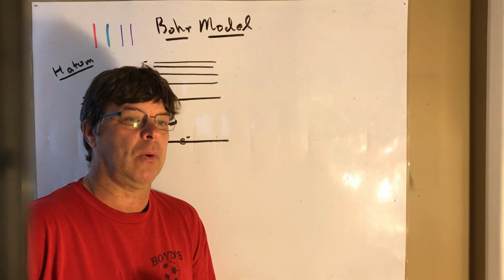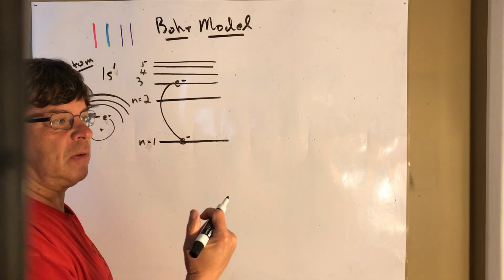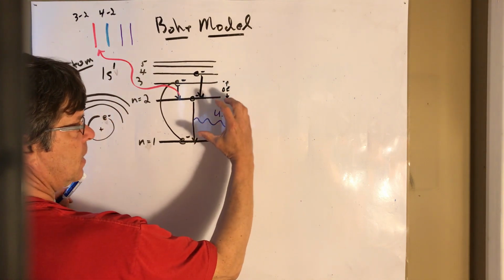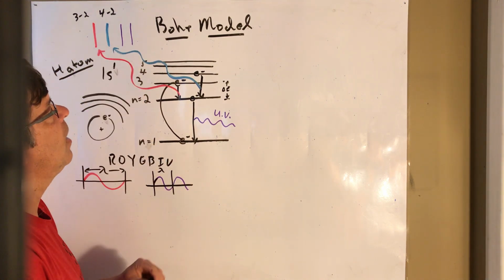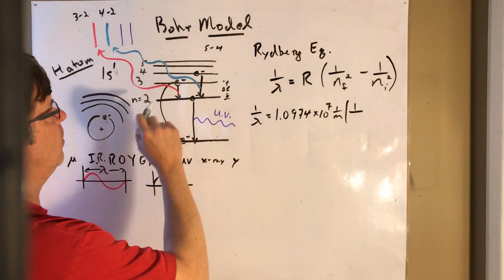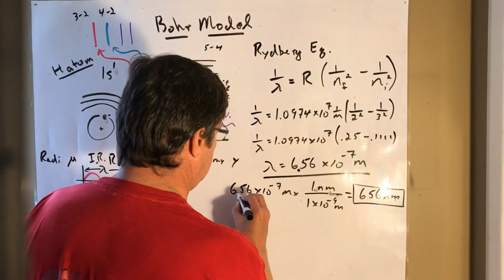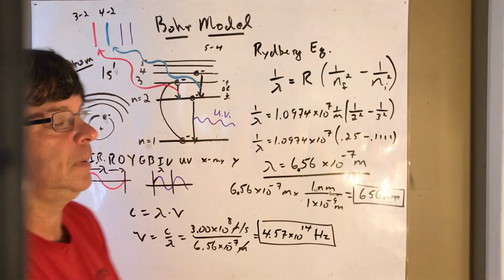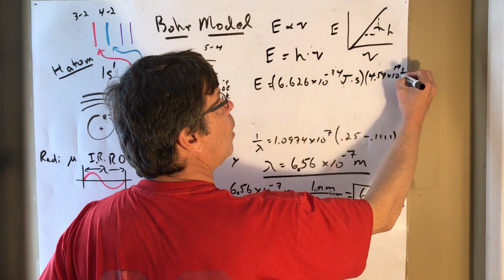Video 19 AP - The Bohr Model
There's a lot in this video.   We look at how Neils Bohr explained hydrogen's emission spectra.   Also taught you the Rydberg equation as a way to determine the wavelength of the emitted light.  And finally reviewed how to calculate wavelength, frequency, and energy of electromagnetic waves.